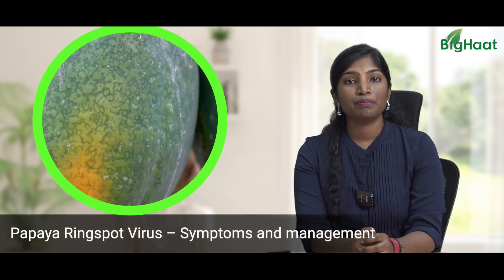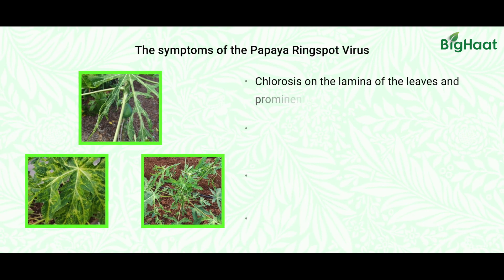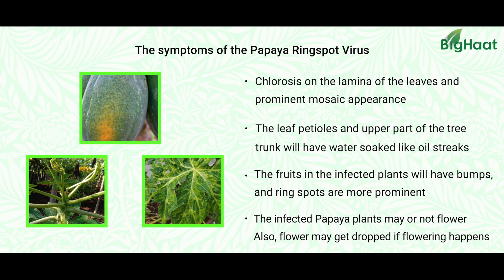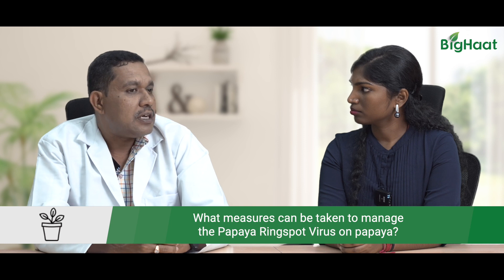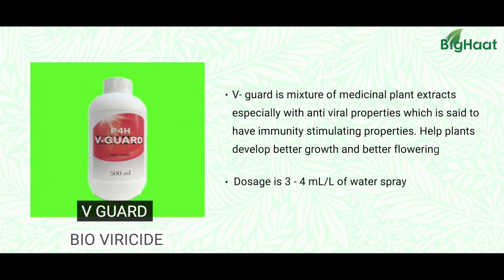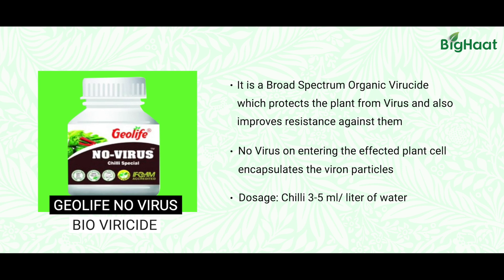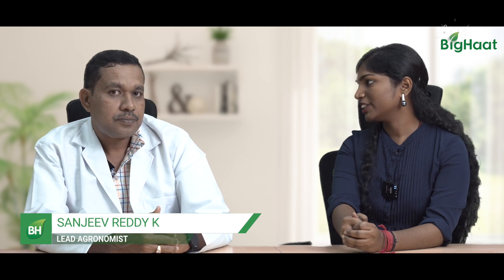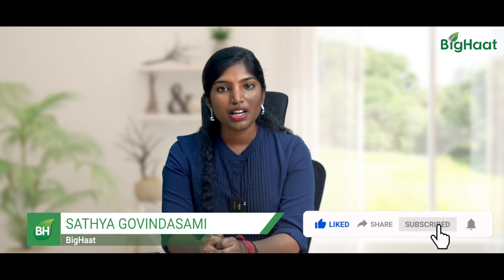Early detection and management of Papaya Ring Spot Virus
Special tips on Papaya Ring Spot Virus Management from our in-house Agri expert. This video will walk you through papaya ringspot virus symptoms, and the special measures to effectively control Papaya Ring Spot Virus.

👉Chapters:

0:00- Intro
0:33- Symptoms of Papaya Ringspot virus
1:19- measures to tackle papaya Ringspot virus
1:29- Prokissan - Micronutrient Mixture
1:43- V Guard - Bio Viricide
2:01- Geolife No virus - Bio Viricide
2:27- Conclusion